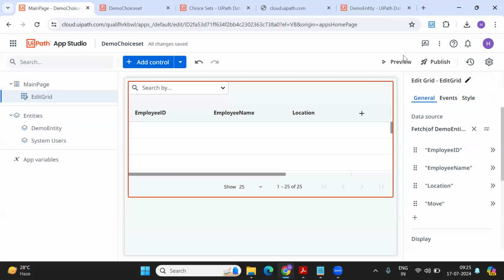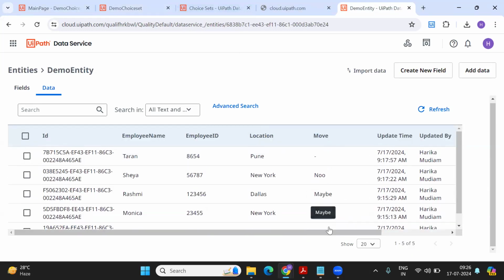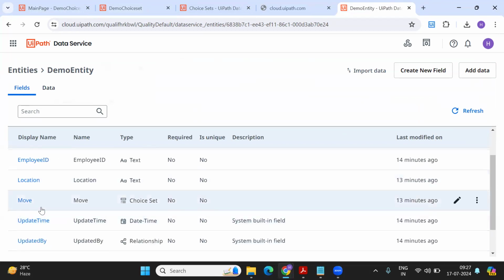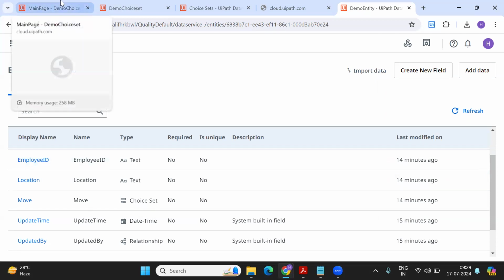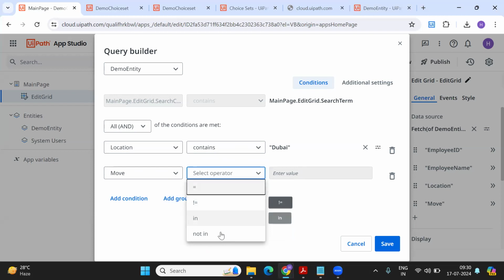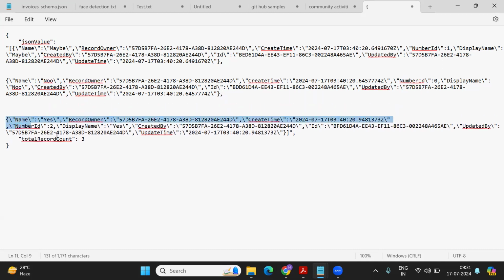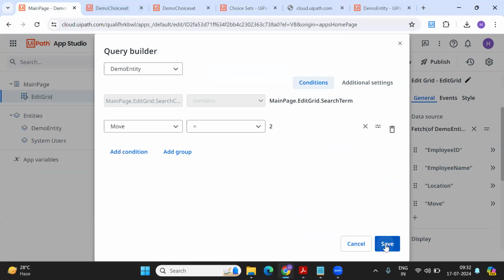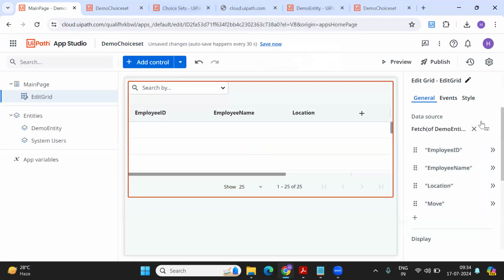How to validate choice set data within Entities - Identify the choice set values - UiPath VB Apps